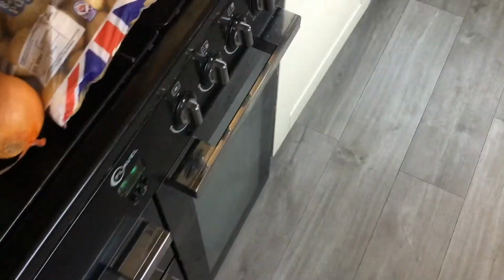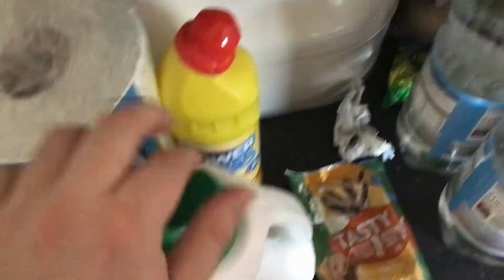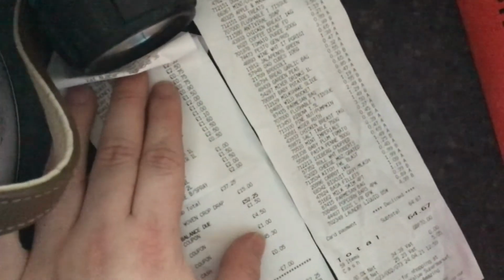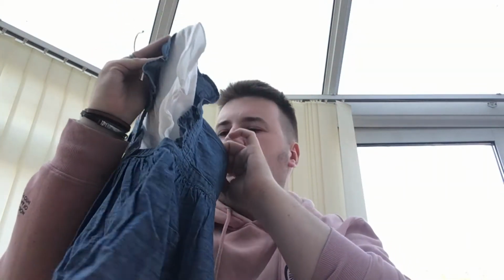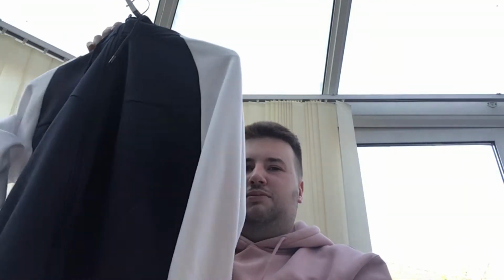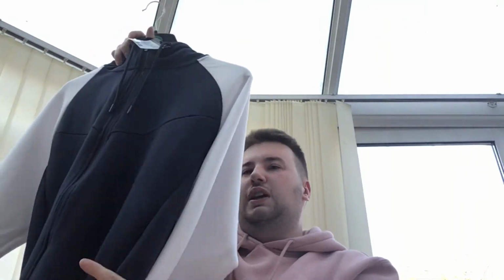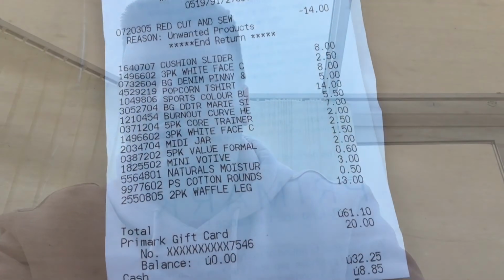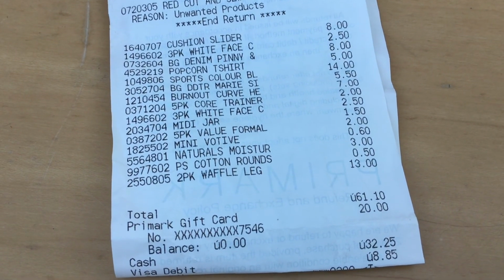Groceries & Primark Haul| Sat 24|4|2021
From Aldi & Sainsbury's.